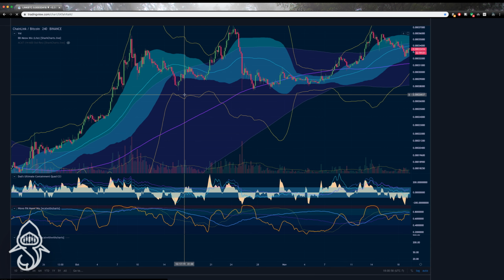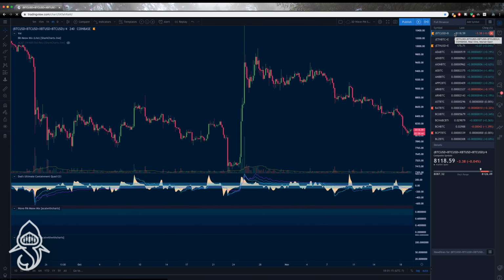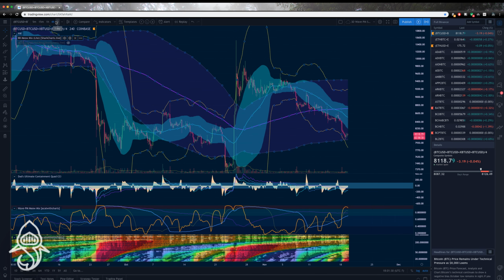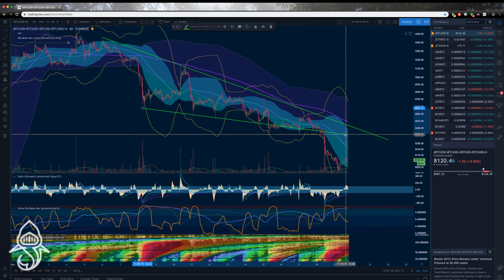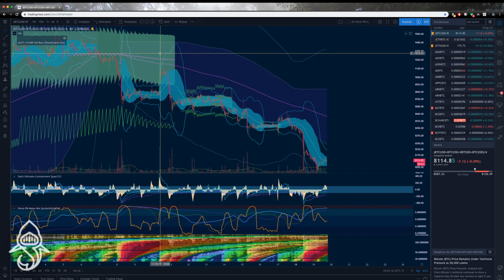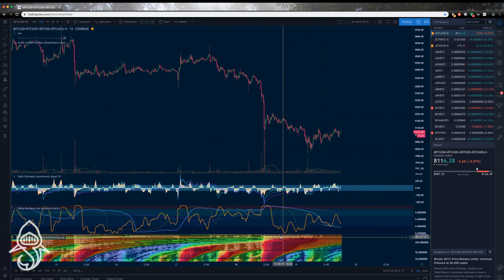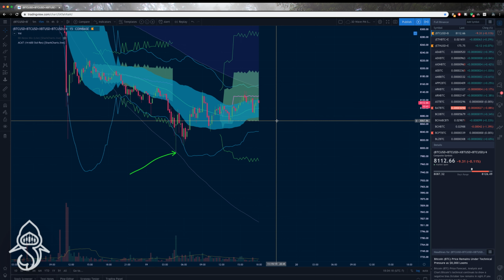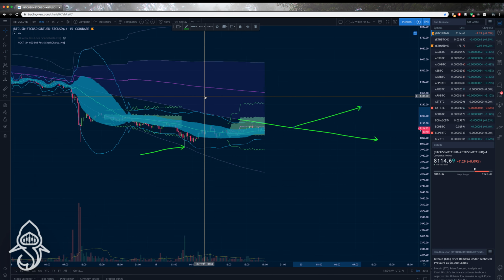Quick update for BTC